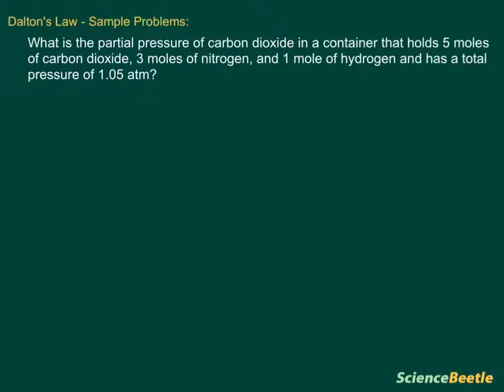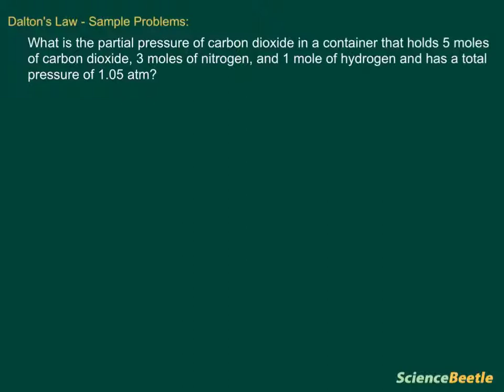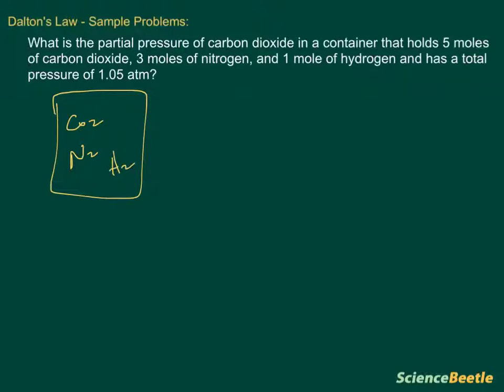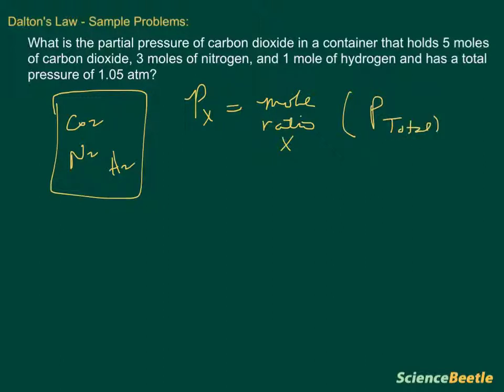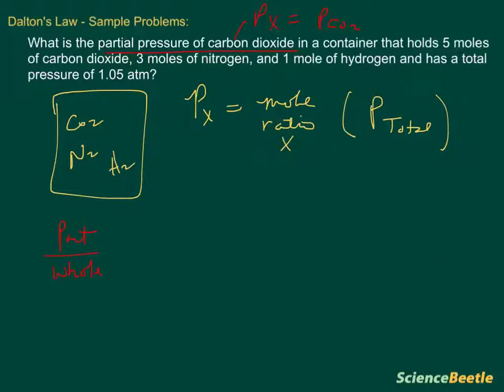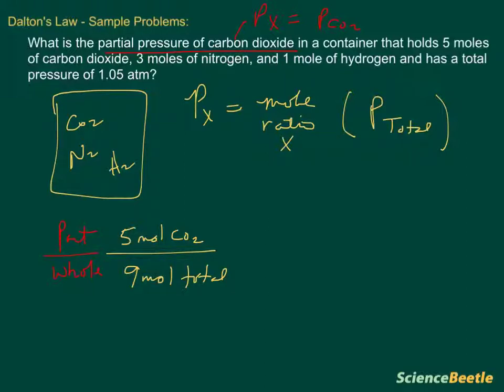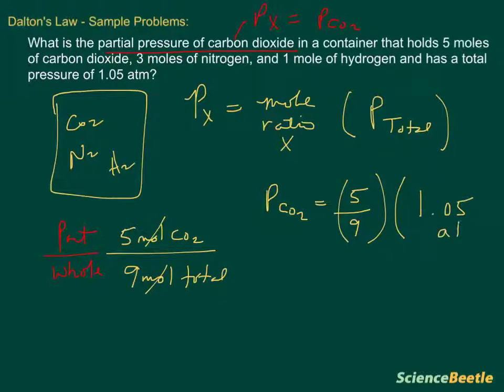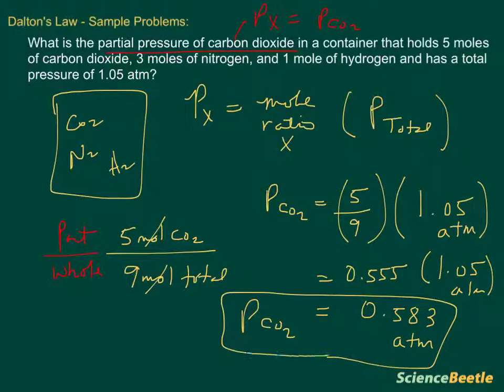Dalton's Law (part 2)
This lesson is the second in a series of two videos that shows how to solve sample problems using Dalton's Law of partial pressures.